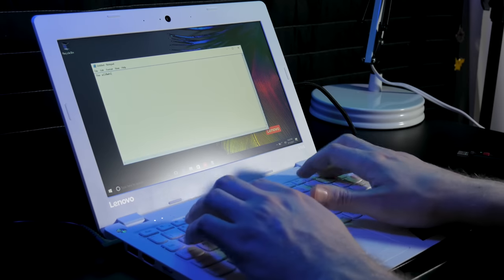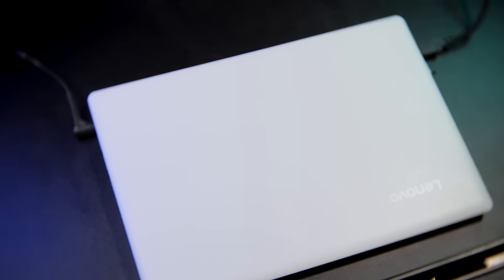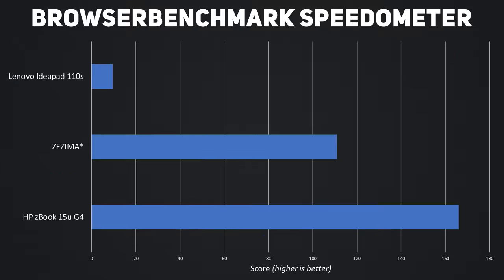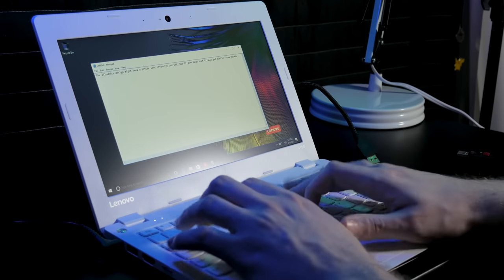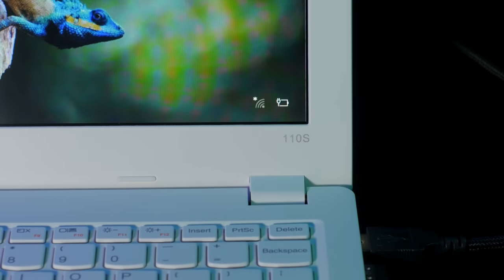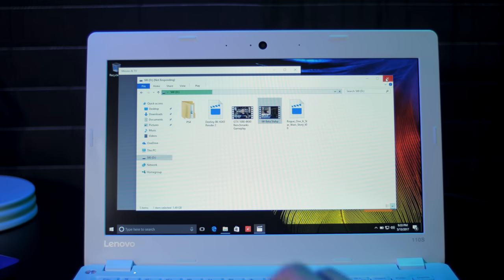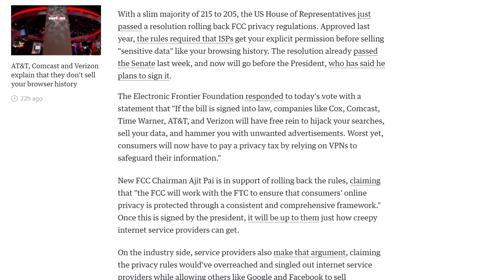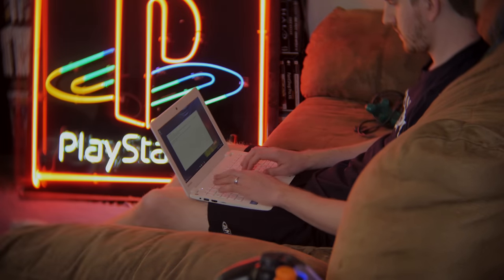DIRT CHEAP SCHOOL & MEDIA LAPTOP - Lenovo Ideapad 110S Review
Lenovo's Ideapad 110s is a great budget laptop for school and office work, and a great media consumption machine. But for any real performance, the upgraded Celeron doesn't give it much of a shot.

Windows 10 vs Windows 10 S: What's the difference?

SPECS:
Processor: Intel Celeron N3060 Dual-Core processor, 1.60 GHz
Memory: 2GB system memory
Hard drive: 32GB eMMC
Color: White
Operating system: Windows 10
Display: 11.6" Typical 1366 x 768 HD resolution display, Energy-efficient LED backlight
Screen Resolution: 1366 x 768
Ports: 1 x USB 3.0 port, 2 x USB 2.0 port, 1 x HDMI, 1 x headphone/microphone jack
Video: Intel HD Graphics 400
Media Card Reader: yes
Optical Drive: NO
Wireless connectivity: 802.11ac and Bluetooth
Built-in HD webcam with microphone: YES
Bluetooth: YES
Dimensions(inches): 11.5" x 7.95" x 0.7"
Weight(pounds): 2.53 pounds
Battery: 2-cell lithium-ion